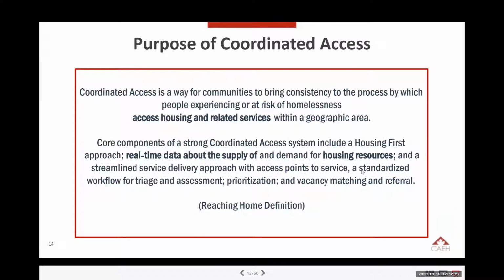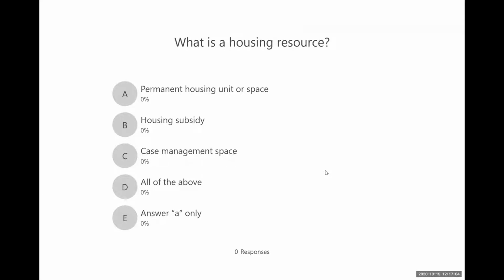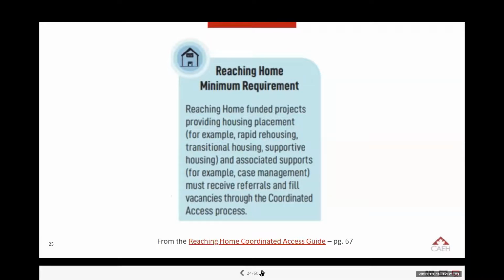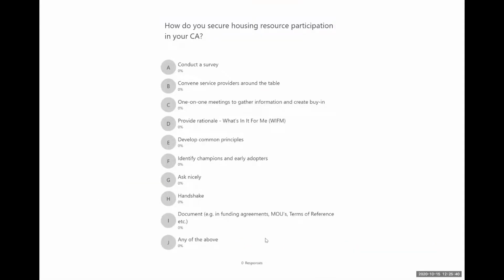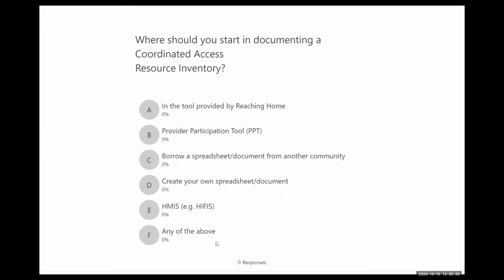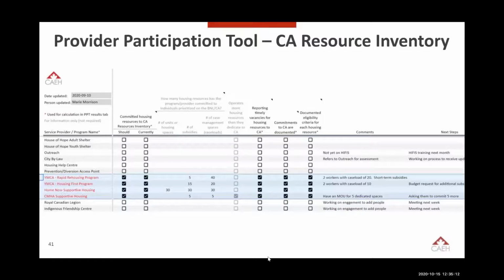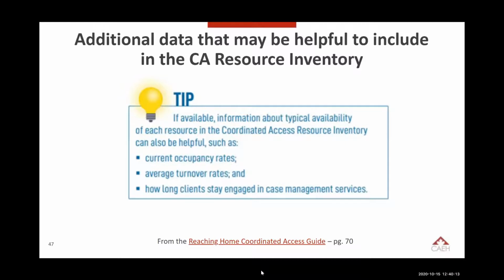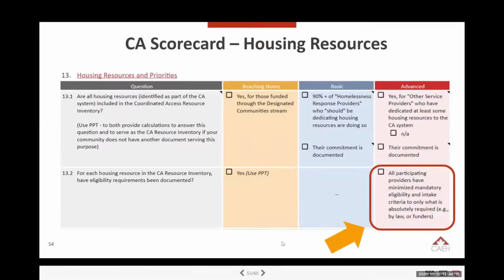BNL/CA - Identifying Housing Resources for Coordinated Access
An essential element of Coordinated Access includes identifying dedicated housing resources (housing units/spaces, rent subsidies/allowances, and/or case management spaces). Reaching Home asks that each community has a Coordinated Access Resource Inventory. Join CAEH’s Marie Morrison and Jody Yurkowsky Pace to learn more about how to identify and document housing resources for your Coordinated Access system.